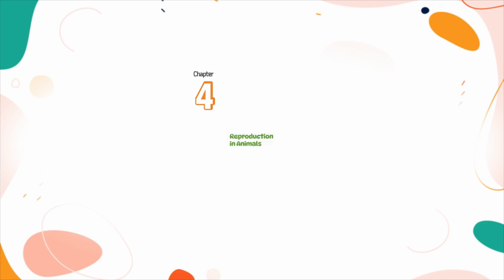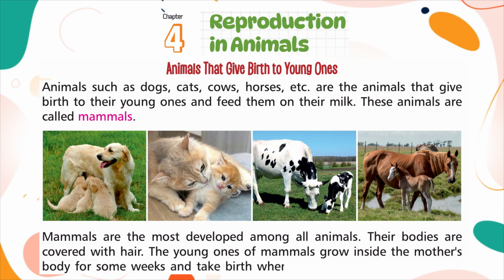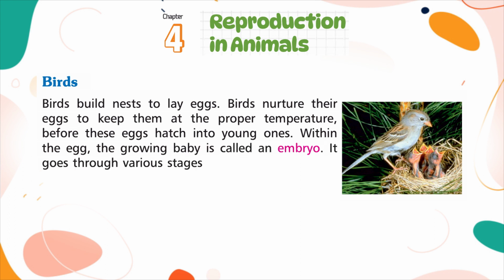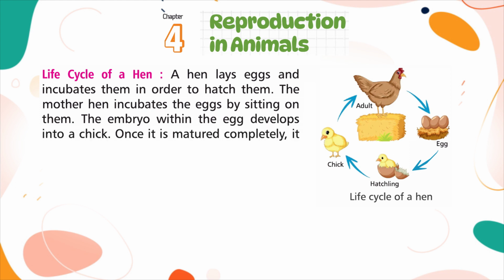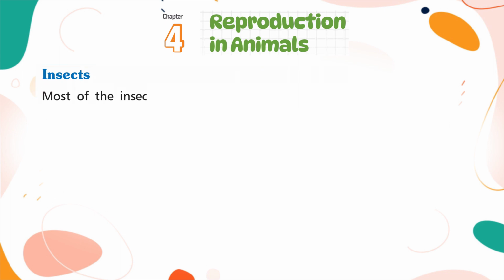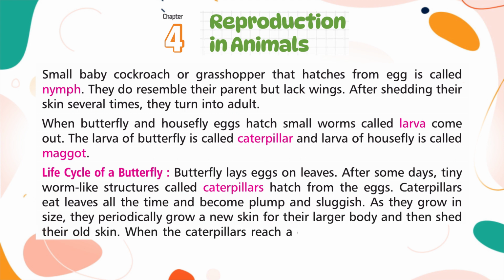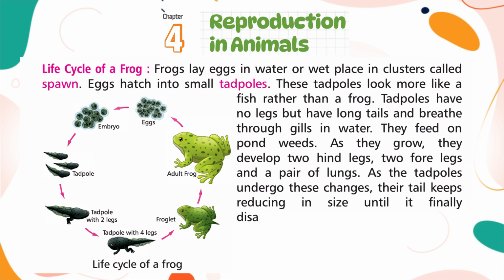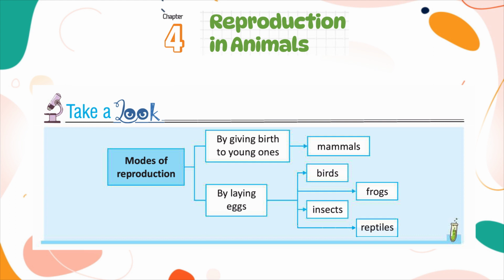Genius Gems Books Science Class 4 Chapter 4